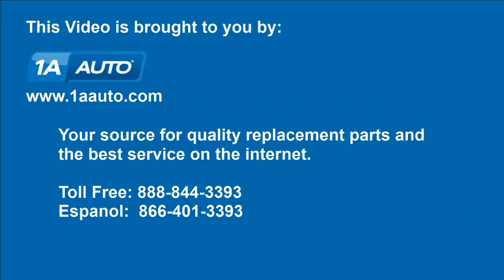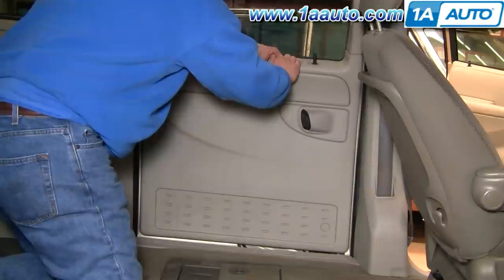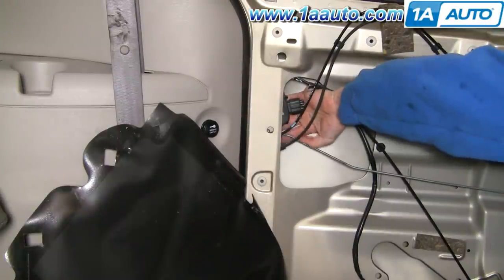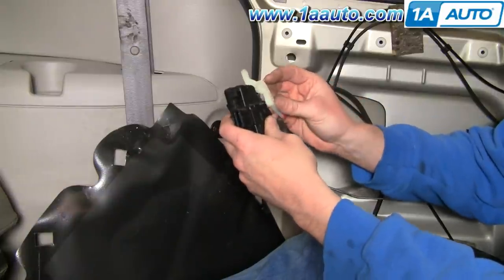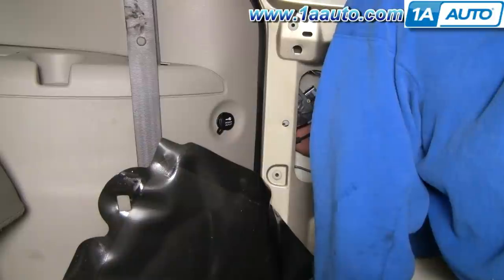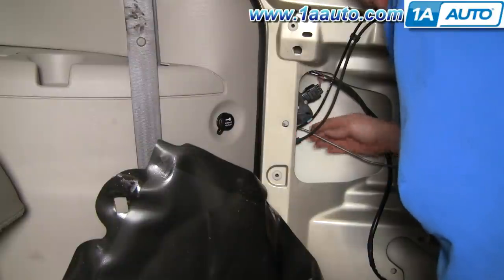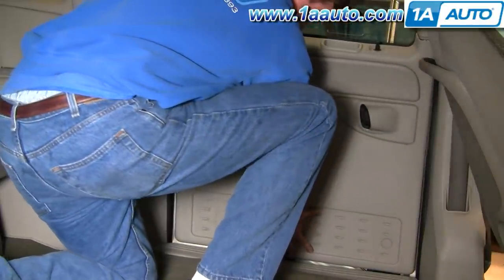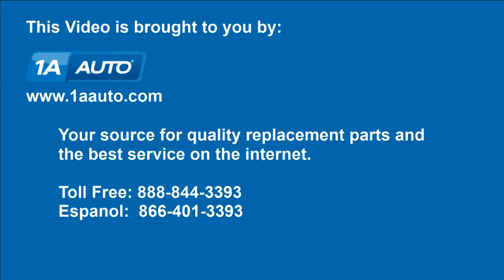How to Replace Door Lock Actuator 01-07 Chrysler Town & Country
1A Auto shows you how to repair, install, fix, change or replace a broken or snapped rear power door lock actuator. This video is applicable to the 01, 02, 03, 04, 05, 06, and 07 year Chrysler Town and Country models.